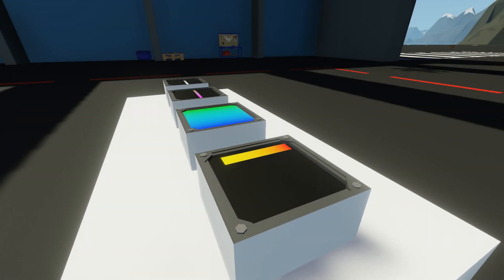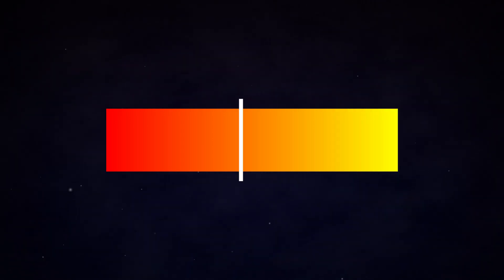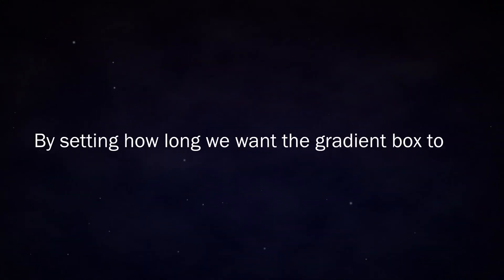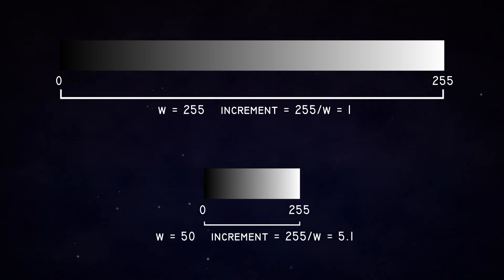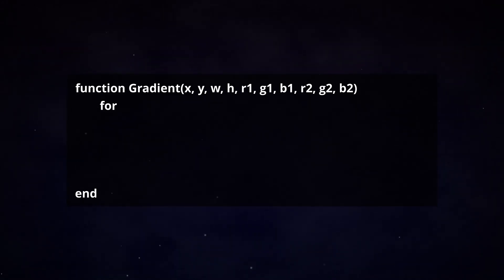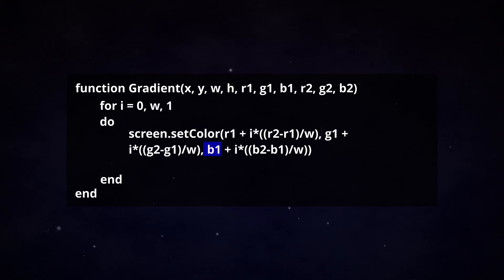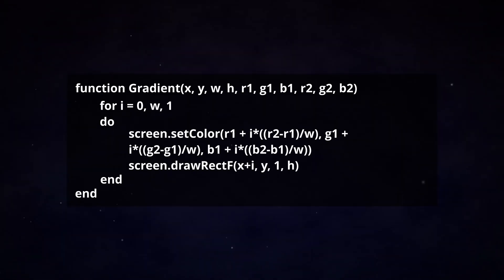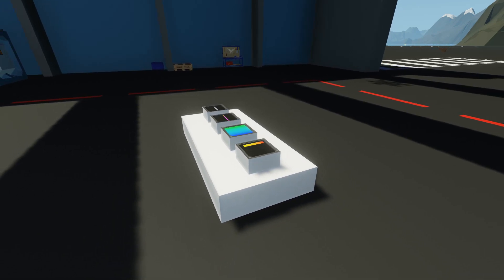Gradients in lua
In this video, learn how to create smooth effortless gradients on your lua monitors in Stormworks. The fact of the matter is, when you're making a user interface gradients come on extremely handy for making things look neat. If you want to take your lua monitors to the next level, I suggest following this tutorial.

Here is the code for the two functions:

Horizontal gradient:
function Gradient(x, y, w, h, r1, g1, b1, t1, r2, g2, b2, t2)
    for i = 0, w, 1
    do
        screen.setColor(r1 + i*((r2-r1)/w), g1 + i*((g2-g1)/w), b1 + i*((b2-b1)/w), t1 + i*((t2-t1)/w))
        screen.drawRectF(x+i, y, 1, h)
    end
end

Vertical gradient:
function GradV(x, y, w, h, r1, g1, b1, o1, r2, g2, b2, o2)
 for i = 0, h, 1
 do
  screen.setColor(r1 + i*((r2-r1)/h), g1 + i*((g2-g1)/h), b1 + i*((b2-b1)/h), o1 + i*((o2-o1)/h))
  screen.drawRectF(x, y+i, w, 1)
 end
end